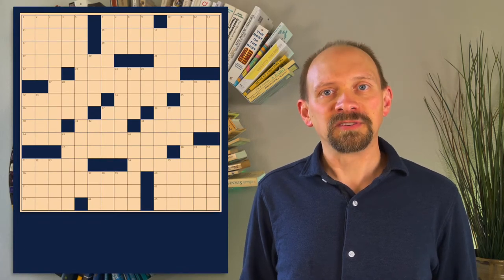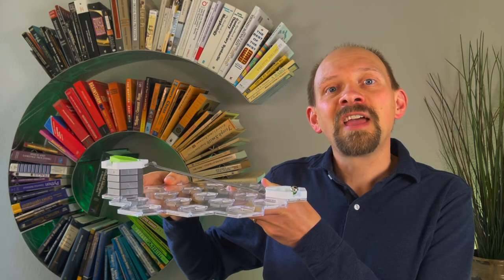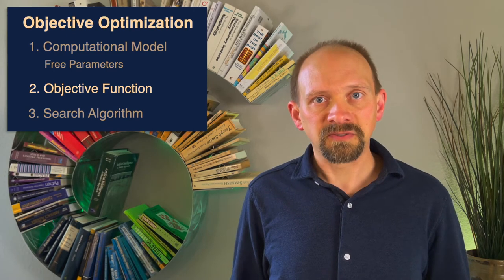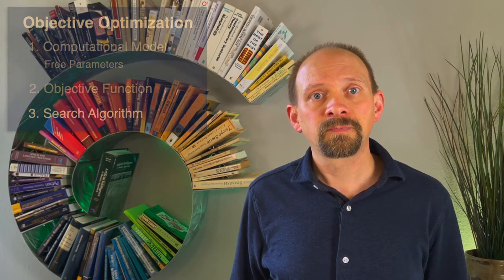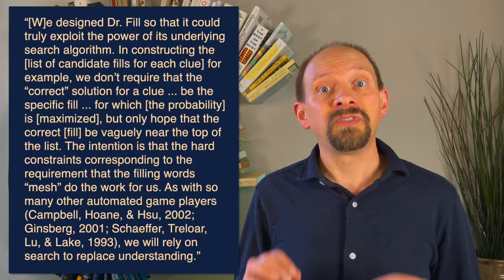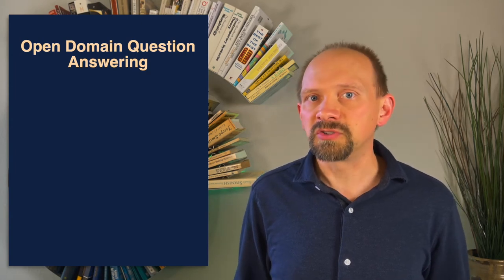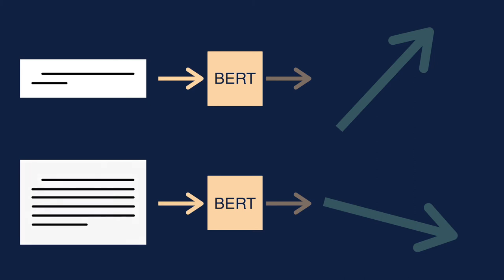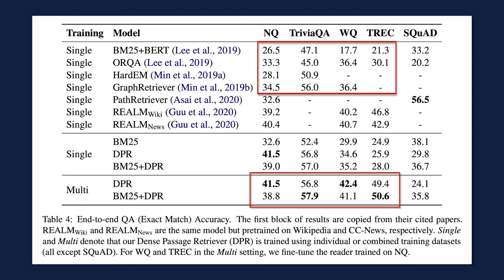How an A.I. Outscored All Humans at the 2021 American Crossword Puzzle Tournament!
An A.I. named Dr. Fill beat all the human contestants at the 2021 American Crossword Puzzle Tournament! This was only possible after merging sophisticated search techniques from traditional A.I. with modern techniques, including BERT neural networks, from Machine Learning and Natural Language Processing.

Learn how Dr. Fill won the day!

Plus ... Marbles!

Matthew L. Ginsberg. 2011. Dr. Fill: Crosswords and an Implemented Solver for Singly Weighted CSPs. Journal of Artificial Intelligence Research.

Vladimir Karpukhin, Barlas Oğuz , Sewon Min, Patrick Lewis, Ledell Wu, Sergey Edunov, Danqi Chen, Wen-tau Yih. 2020. Dense Passage Retrieval for Open-Domain Question Answering. arXiv preprint.

A.I. Talks